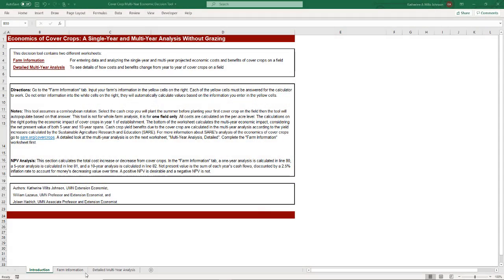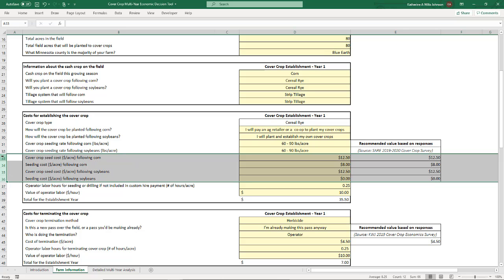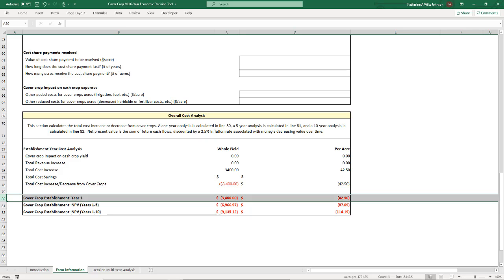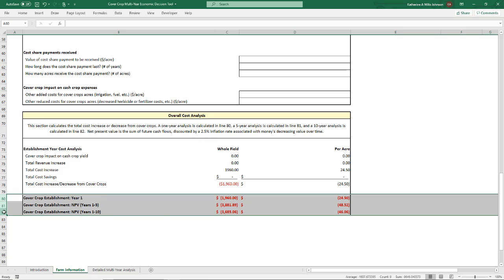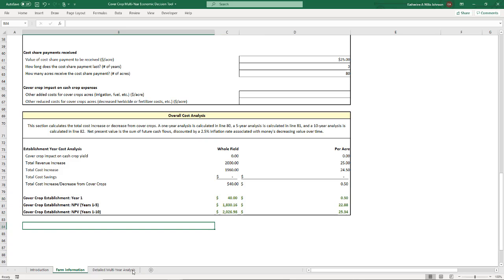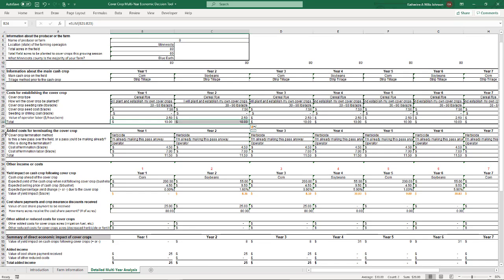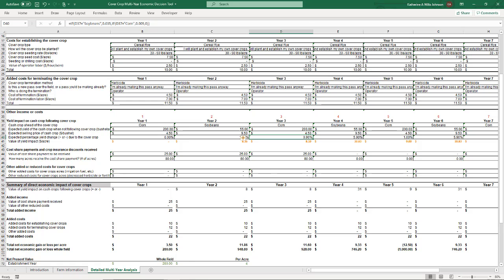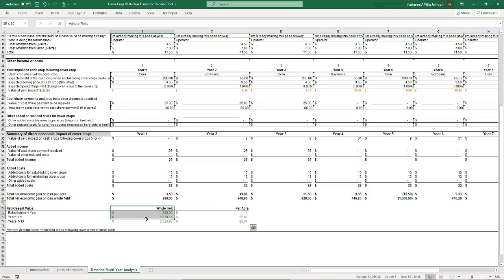Decision Tool Examples